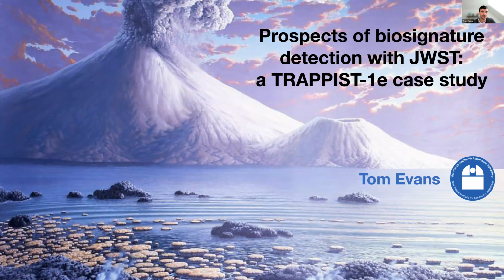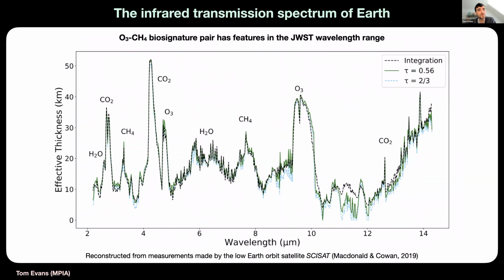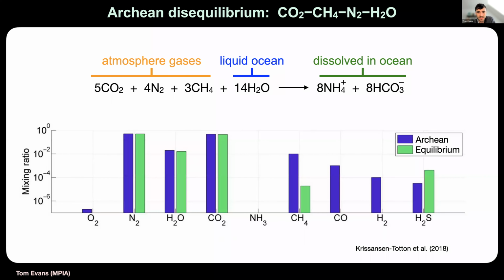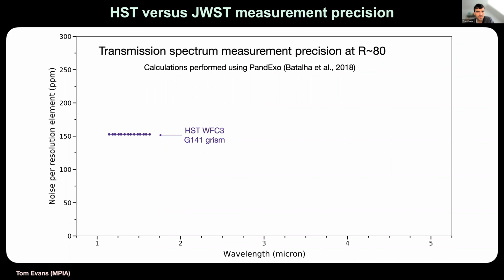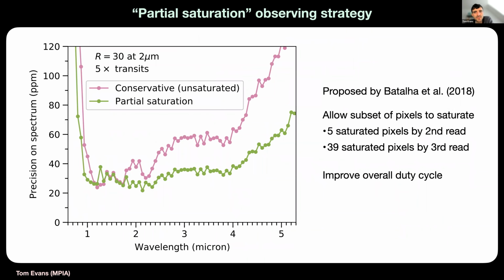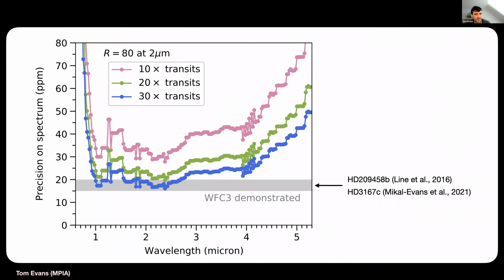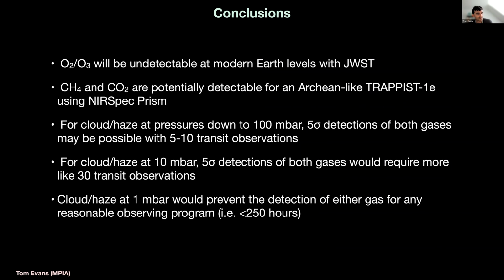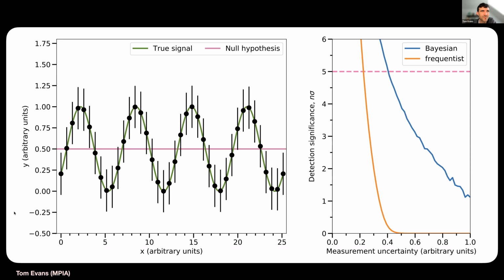Prospects of biosignature detection with JWST: a TRAPPIST-1e case study - Tom Evans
Prospects of biosignature detection with JWST: a TRAPPIST-1e case study
By: Tom Evans (Max Planck Institute for Astronomy)

Originally presented on April 28th, 2022.

Learn more about the NASA Goddard Space Flight Center's Exoplanet seminar series